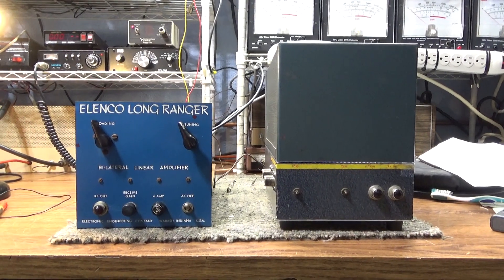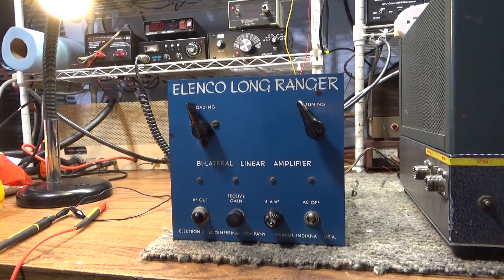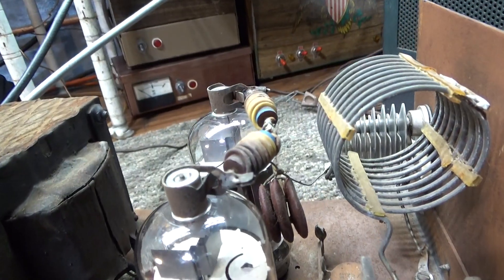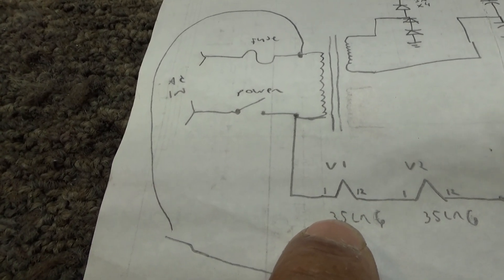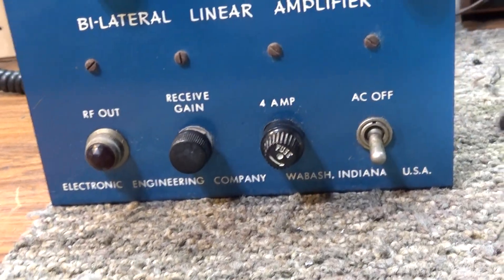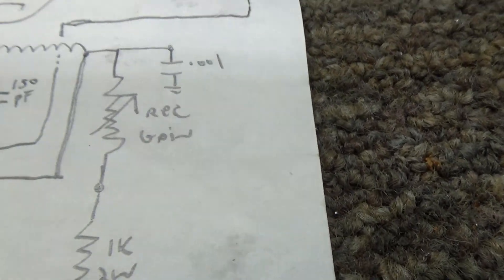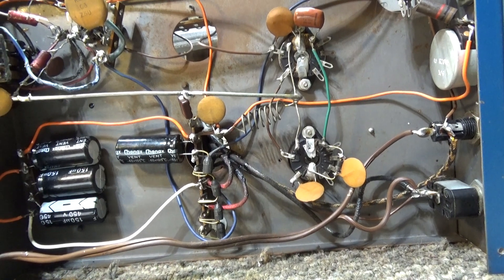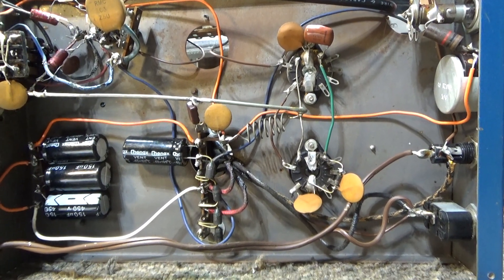Elenco Long Ranger video 2, I need help.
Got this recent pickup, Elenco Long Ranger on the bench. It's another weirdo from Elenco. Power switch upside down. On is down and Off is up. It also has a full time preamp powered by the power tubes. Problem is the preamp is on when the amp is on, no way to turn it off, and if the amp is inline and not on, it does not feed thru, no Input and no output.
  Since I couldn't find a schematic or any info on it, I drew up a schematic before I dived in. Except for the preamp circuitry, this is basically another grounded grid sweep tube amp. Uses 2 35LR6 tubes which is basically a 35v filament version sub of the 6lf6 tube. Also uses a 6aq5 tube for the tube keying circuit. It takes the tube filament voltage right off the main AC with the 3 tubes in series along with a dropping resistor. This is also not good. Cheap way to do it, saves money, but is not totally safe. Has a Zener bias resistor on the screen, otherwise, grounded grid, cathode drive. HV on all the time and the relay grounds the cathode when keyed.
  What I need help with is that it is putting out 1400 vdc on the plate. Thats a ton of volts, almost double of what I was expecting. The voltage doubler circuit looks original, and the tranny only has 4 wires. AC in and HV out. No taps at all. I think I will maybe convert the Voltage doubler to a bridge and hence get 700 out for the plate. Until I figure out if thats what I'm going to do, to the closet of no return goes this one.